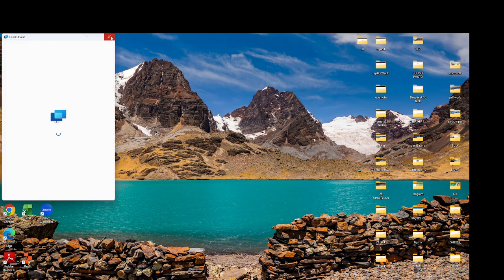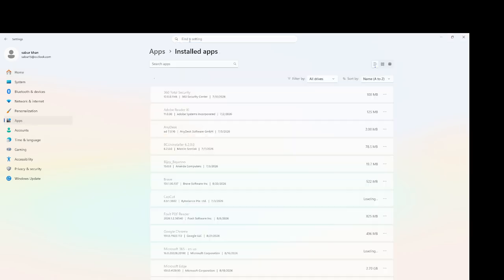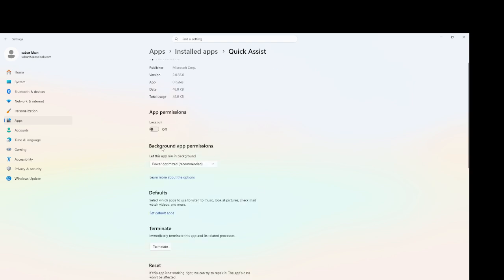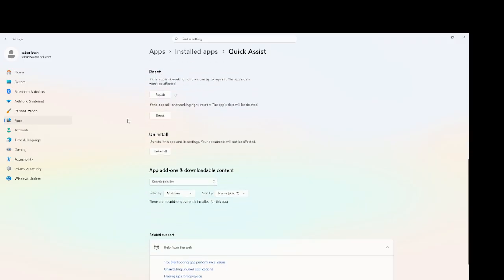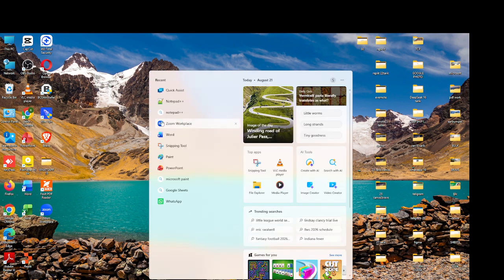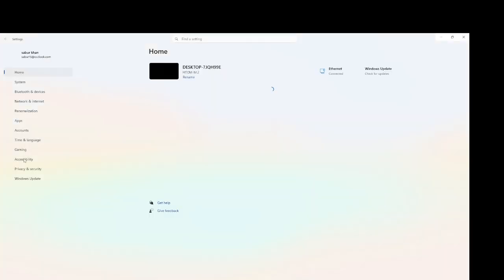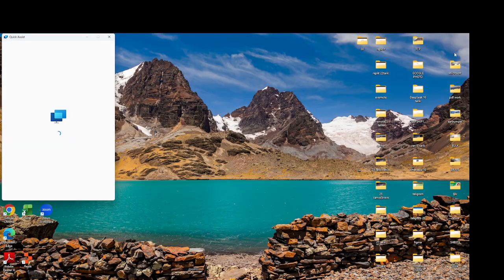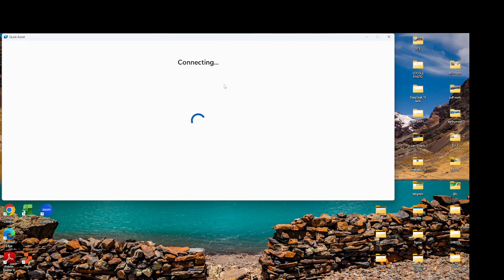How to Fix Quick Assist Not Opening Full Guide 2026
Learn how to fix Quick Assist not opening on Windows 11. This quick guide covers basic troubleshooting, repairing the app, checking Microsoft Edge WebView2, and updating Windows.